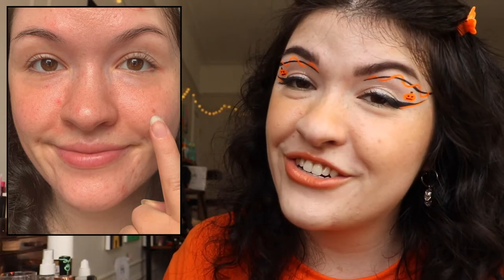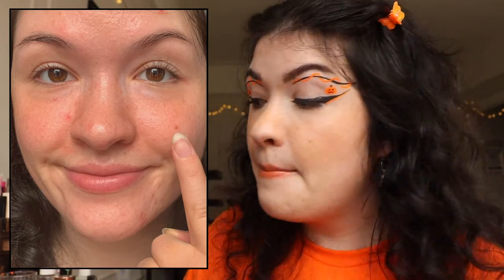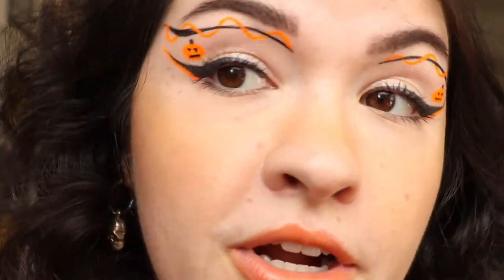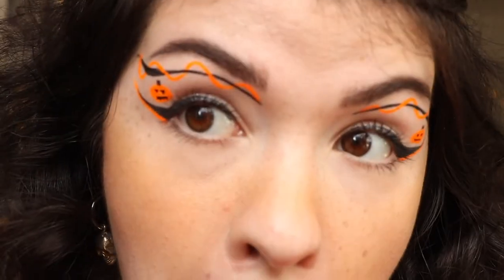EXTRA STEPS IN MY MAKEUP ROUTINE THAT REALLY MAKE A DIFFERENCE | Low maintenance! I promise!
If you clicked on this video because of Chester Cheetah, we are BFFs now!! Lol I hope you love my extra steps in my makeup routine that really make a difference! They are super low maintenance and will only add a few seconds to your everyday makeup routine!

Please continue to seek out resources for how to support Black Lives Matter today and forever! If you can, VOTE, but remember that voting does not fix everything and many people have had the right to vote taken from them. We need to protest, sign petitions, donate to organizations that support Black communities and of course keep educating ourselves in order to become better allies!

Racial Justice Activists/Writers to follow!

Follow Sassy Latte on IG!

Follow OGOR on IG!

Help Save the Post Office!!

I hope you enjoyed the extra steps in my makeup routine that really make a difference! Let me know if you wanna see more makeup tips or makeup hacks style videos because I absolutely love making them! I use this makeup tips in my everyday makeup routine and I really find they make my makeup look better!